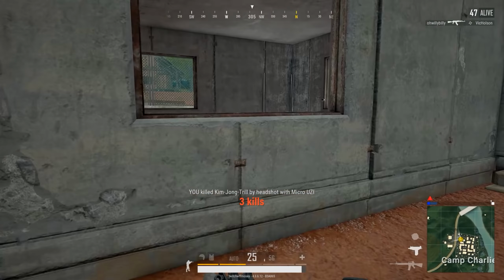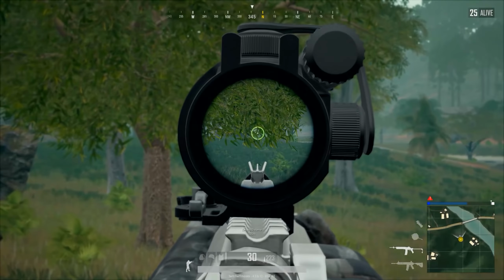TOP 5 TIPS TO WIN ON SANHOK - PUBG GAMEPLAY GUIDE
Keywords:  pubg tips pubg tips and tricks battlegrounds guide pubg gameplay